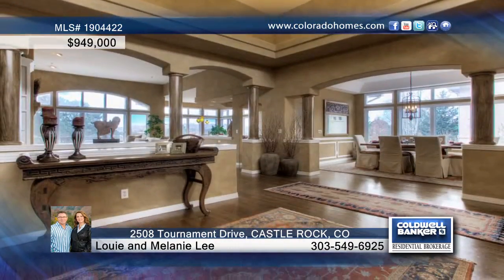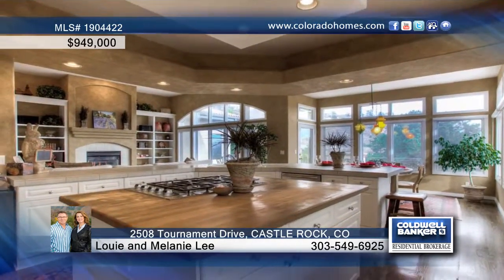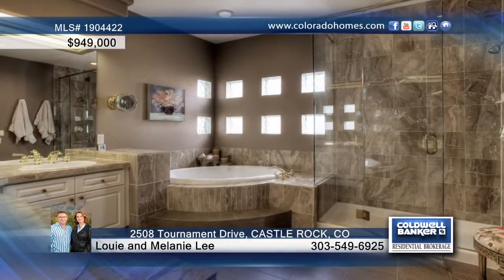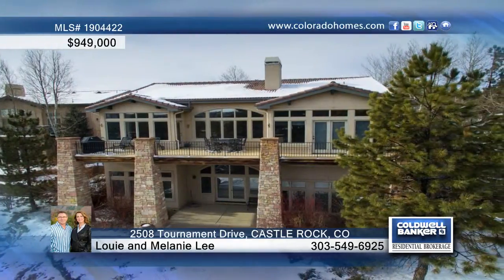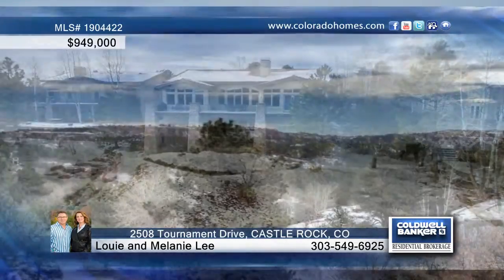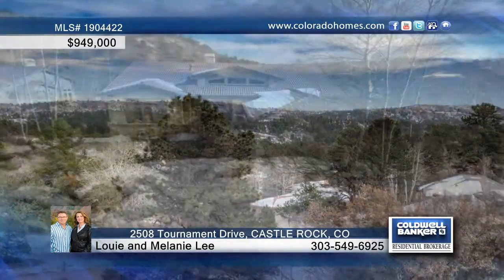2508 Tournament Drive CASTLE ROCK, CO Homes for Sale | coloradohomes.com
2508 Tournament Drive, CASTLE ROCK, CO
 Louie and Melanie Lee-Coldwell Banker | 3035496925

Private Views Overlooking Incredible Castle Pines Village Topography Onto The Cliff. The Large Wood Deck With Dry-Below System Covers The Patio Below Accessed By The Walk-Out Basement. Enter The Front Door and Take in Magnificent Views Through The Large Windows Straight Ahead. The Open Floor Plan Allows For Views From Almost Every Room, Making Entertaining Easy. Beautiful Hardwoods Can Be Found Thru The Nice Sized Family Room, Kitchen and Nook. The Main Level Master Retreat Has Access To The Back Deck To Take in All Colorado Has To Offer Throughout The Day. The Master Bath Is Complete With Heated Flooring and Oversized Dual Closets. Also On The Main Level Is A Large Study With Room For A Desk and Sitting Area! The Lower Level Has Approx. 12' Ceilings and Windows Bringing in Tons Of Natural Light, Making It Feel Like A Main Level! With The Living A